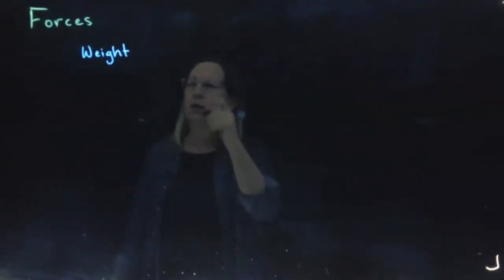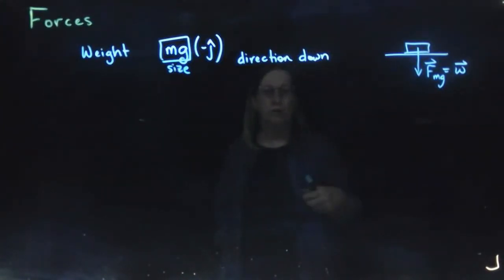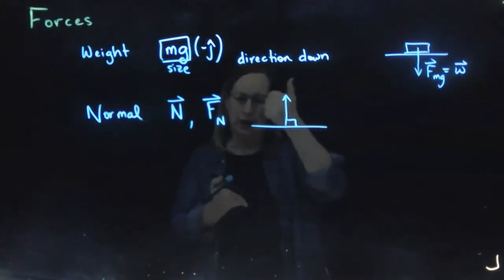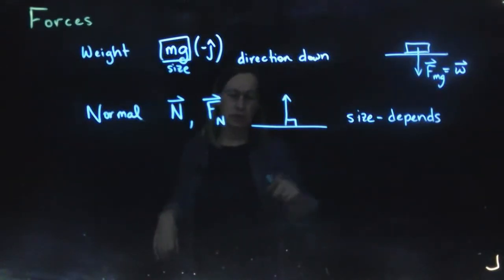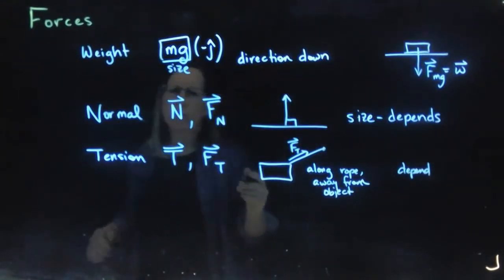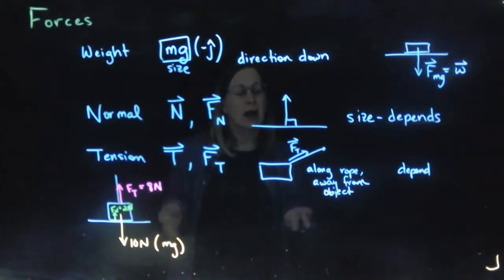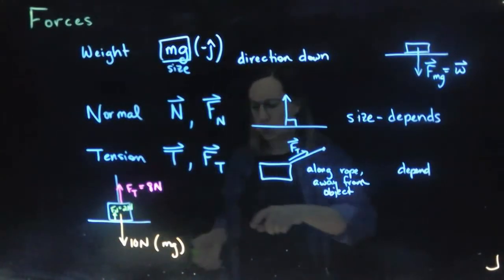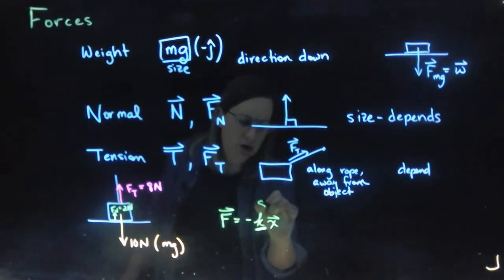Force2: Types of Forces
Forces: Weight, Normal, Tension